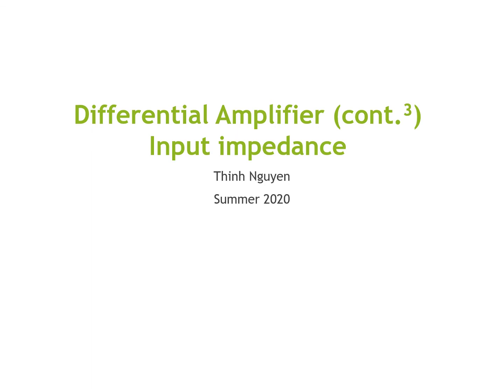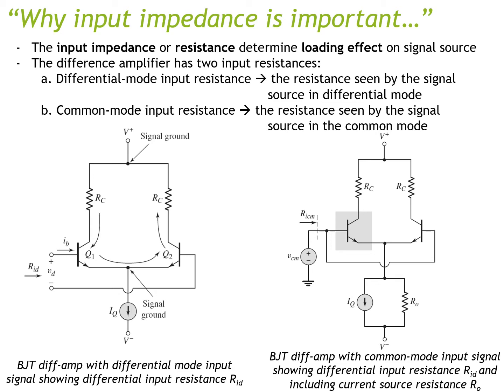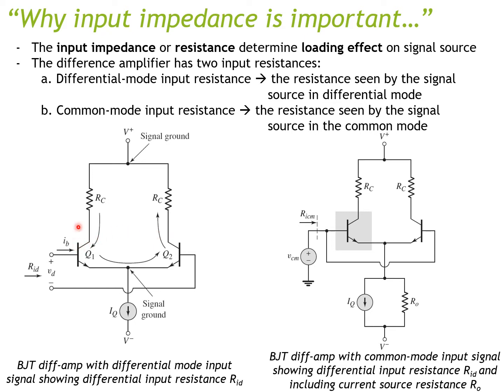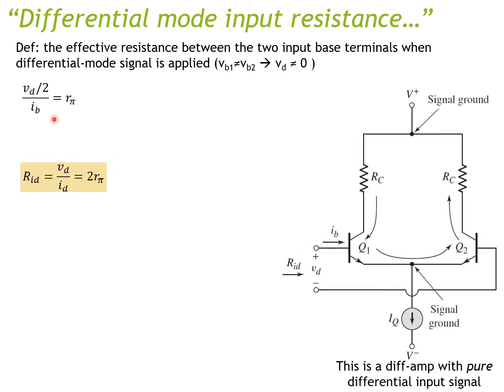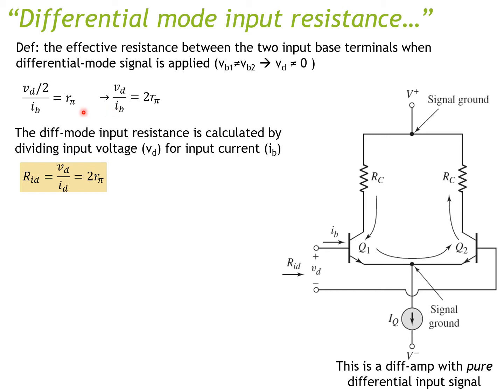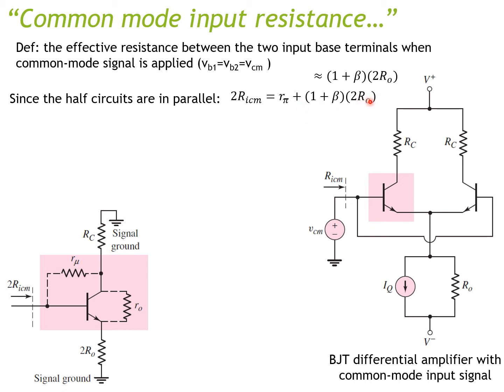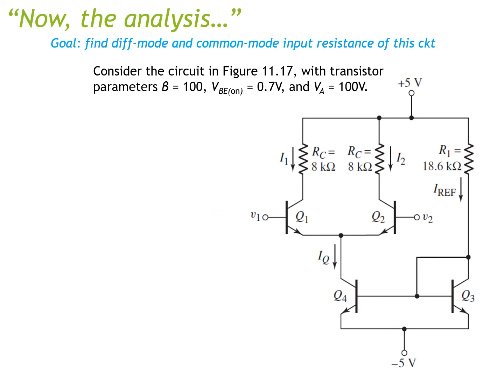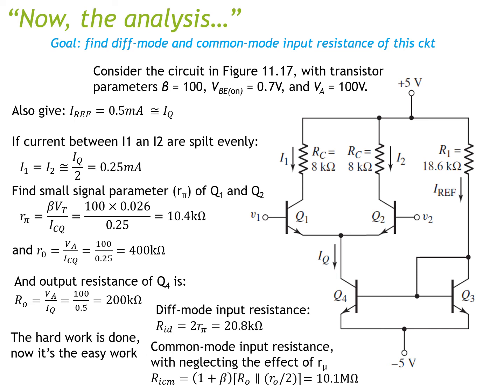week 6-1: Diff-Amp: Input Impedance/ Input resistance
Sorry for the sloppy job. No intro or ending or any cat's moment. I just need to pump out this video on time.
Best,
Thinh